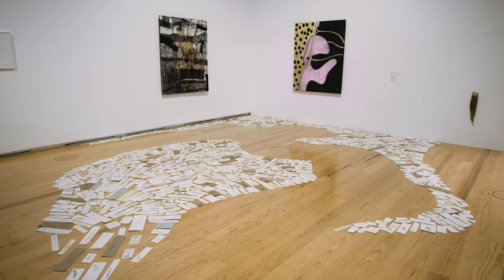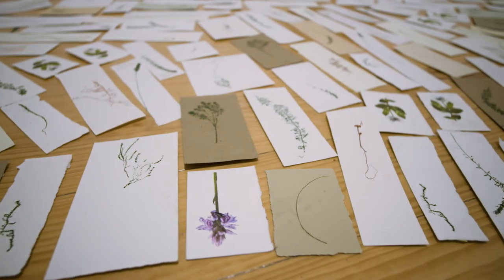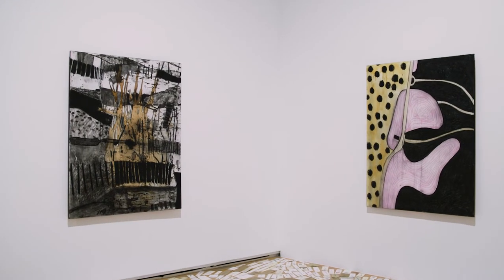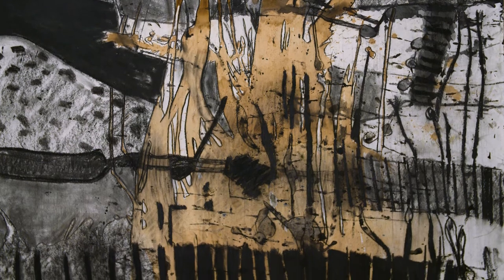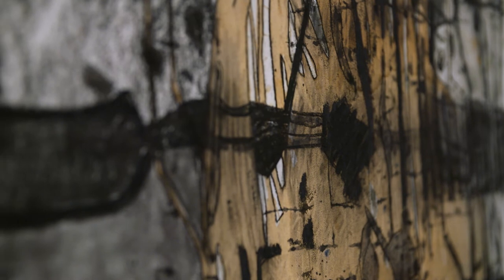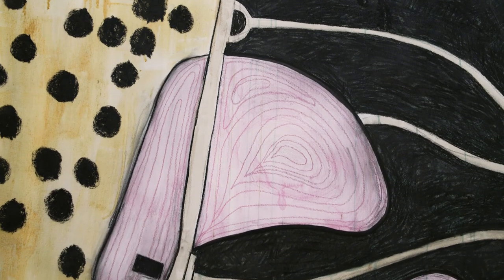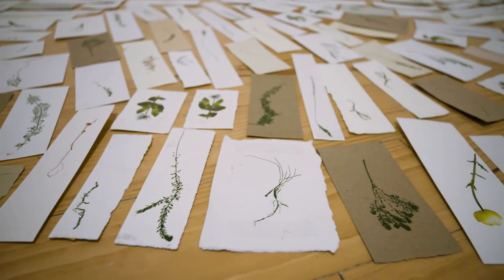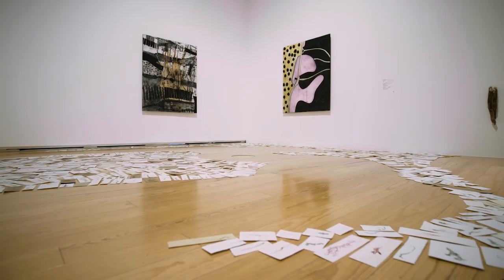Carole McCourt – Noticing the Unnoticed | SCHIRN INTERVIEW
Die Arbeiten der Künstlerin Carole McCourt entstehen in Zusammenarbeit mit der Natur, mit dem Ort, seiner Witterung und materiellen Beschaffenheit. Im SCHIRN INTERVIEW spricht sie über ihre Werke in der Ausstellung WALK!, mit der die SCHIRN sich dem Akt des Gehens in der gegenwärtigen Kunstproduktion widmet.

WALK!
18. FEB. – 22. MAI 2022

Folge der SCHIRN!